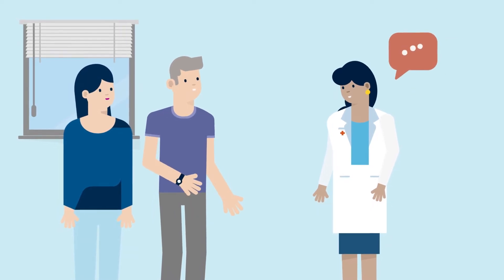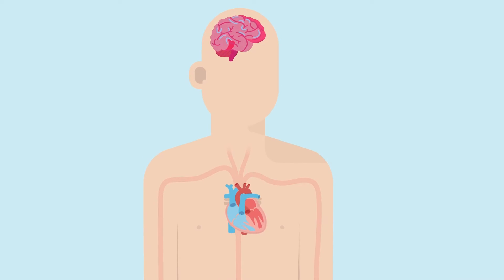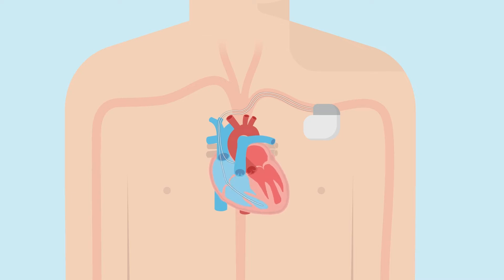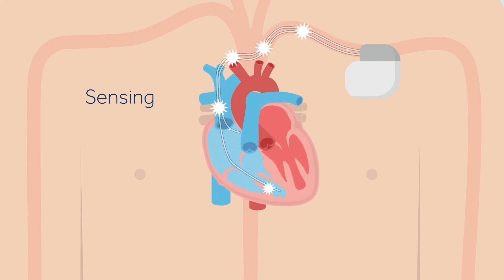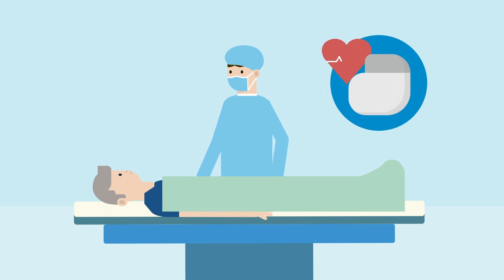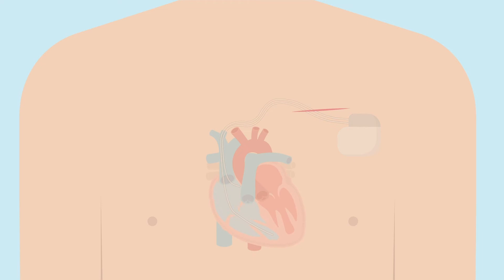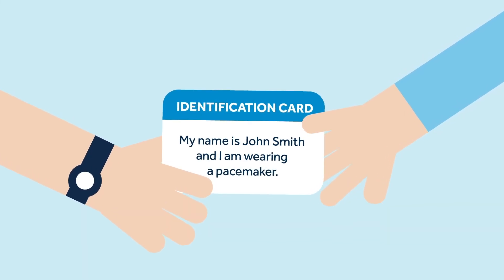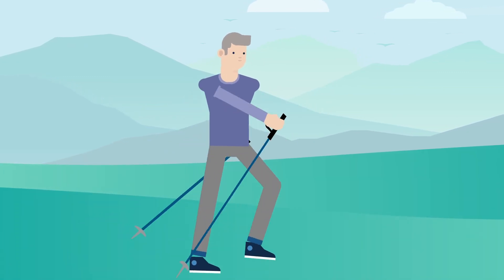Slow heart beat and pacemakers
Watch this video to learn more about slow heart beat (bradycardia) and pacemakers